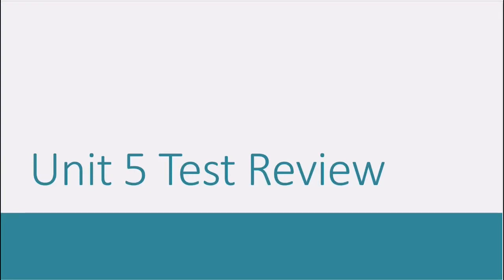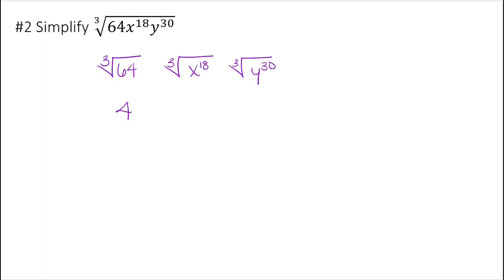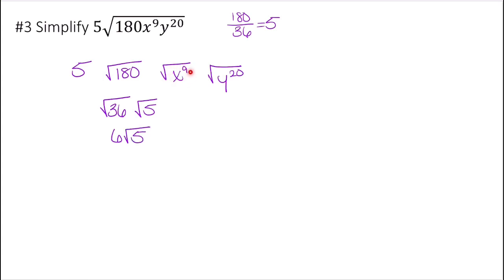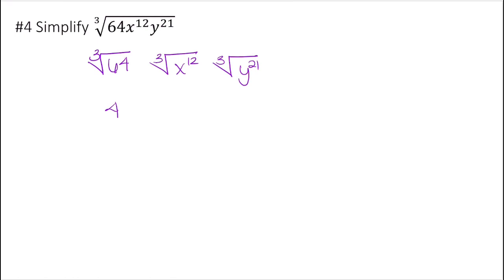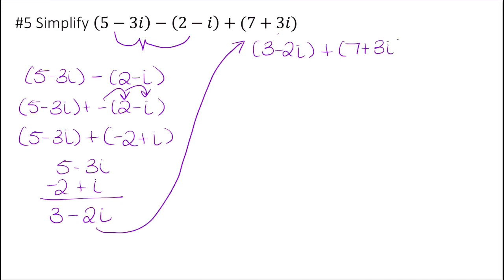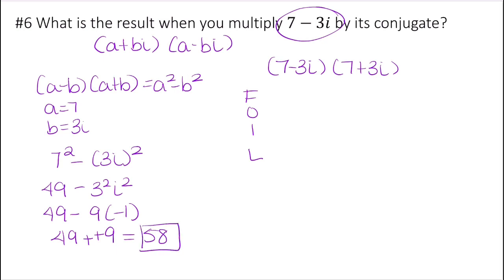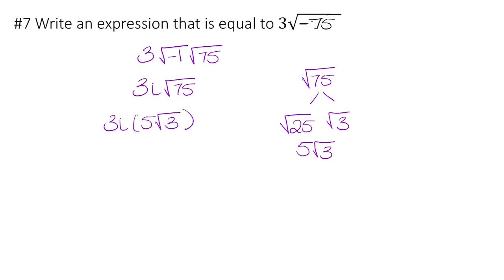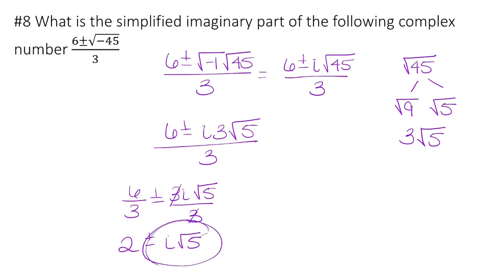Unit 5 Test Review